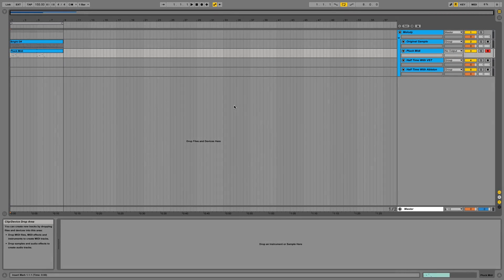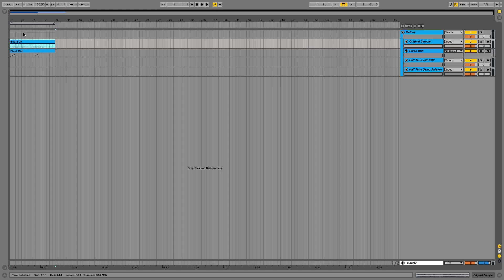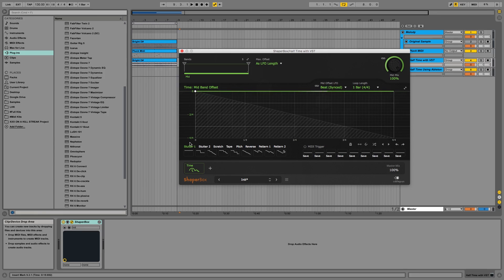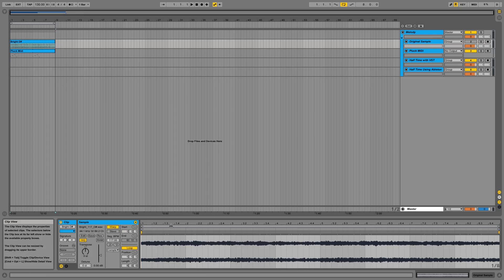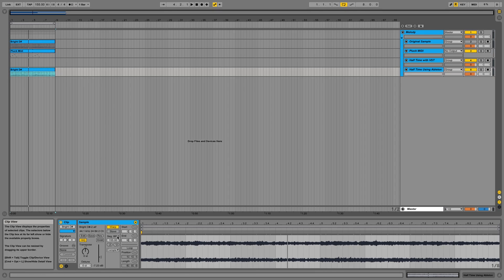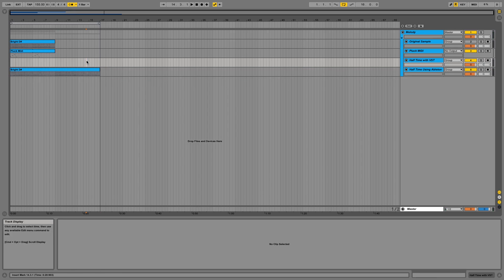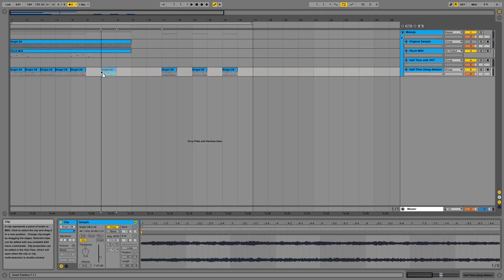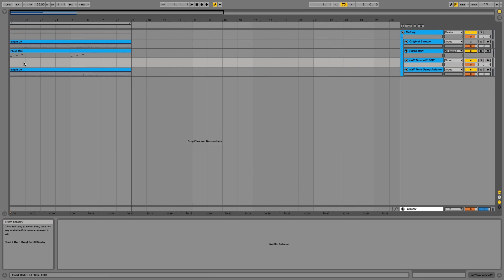Quick Tip: Half Speed Effect (Ableton Tutorial)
This tutorial shows how to apply the half time effect using a VST or Ableton's built in features.